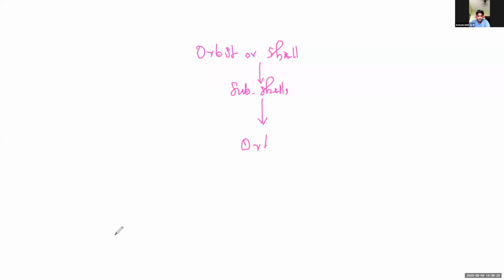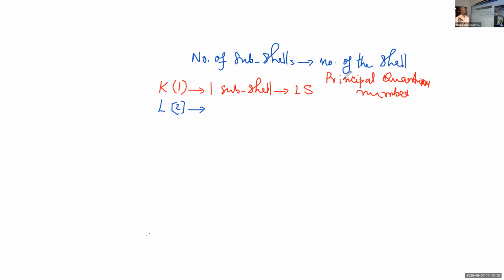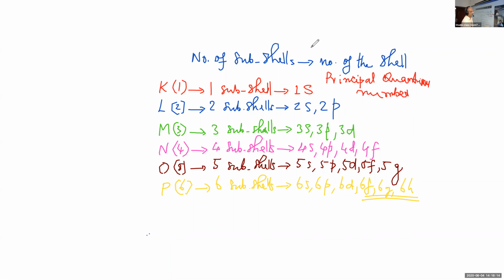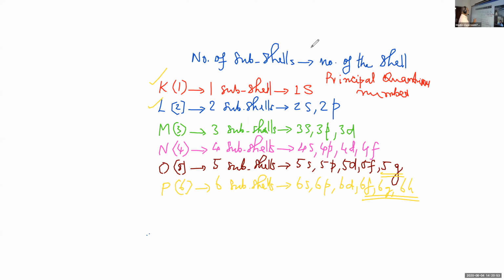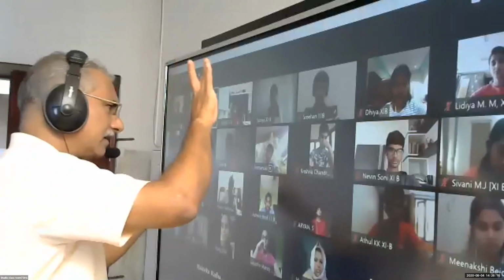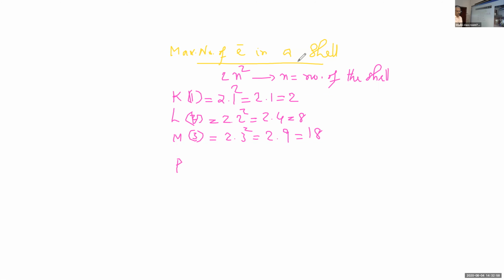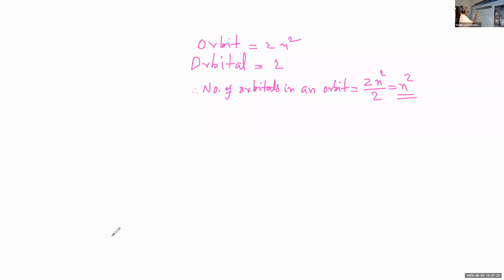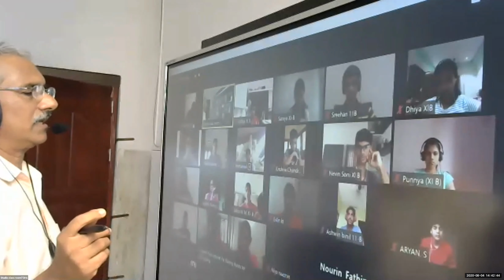Dr.Raju Davis International School | CLASS 11 CHEMISTRY | 04-08-2020